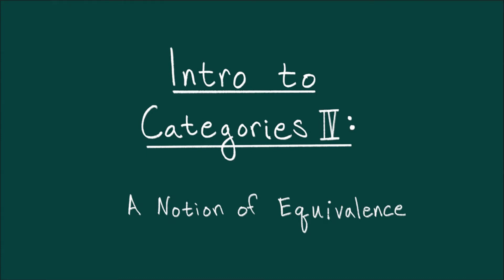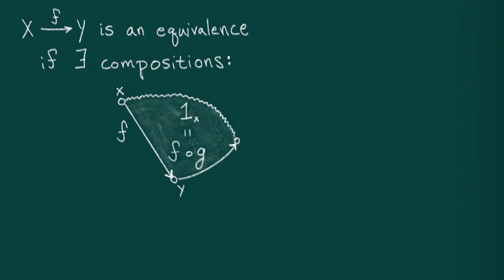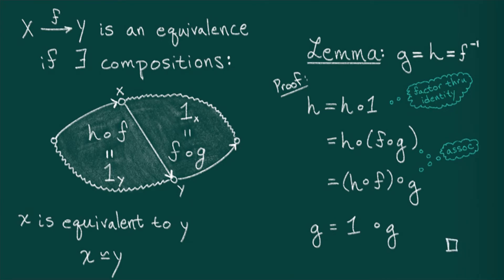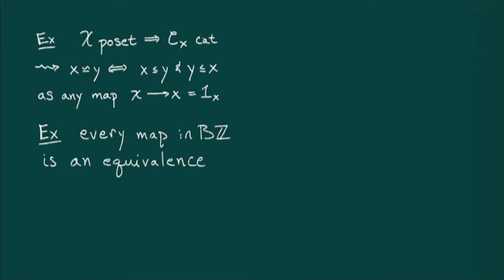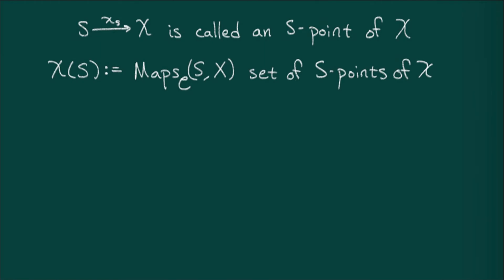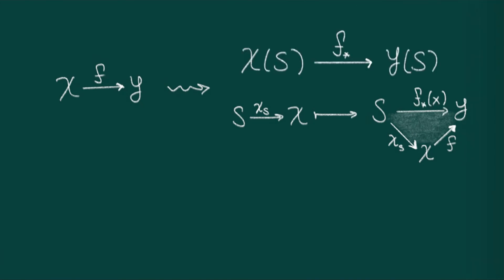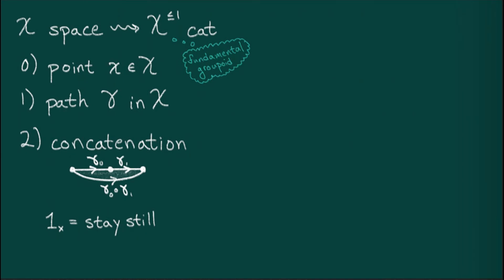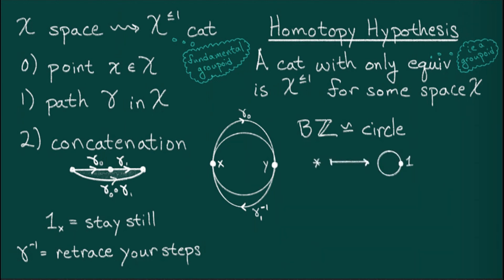Intro to Category Theory IV: A Notion of Equivalence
In this lecture, I introduce a notion of equivalence along with a few examples.